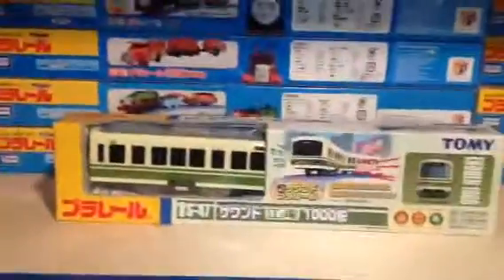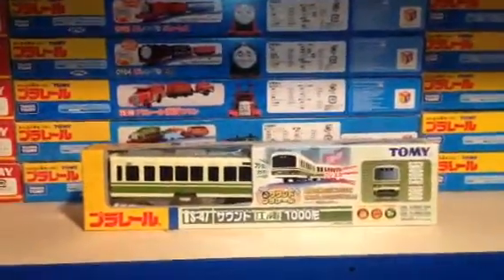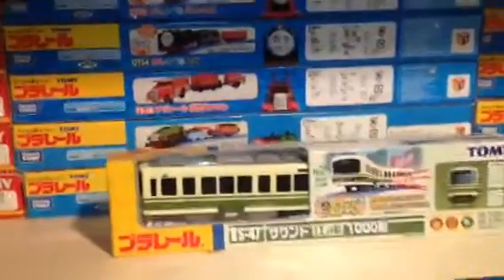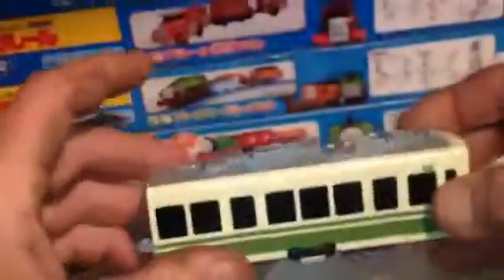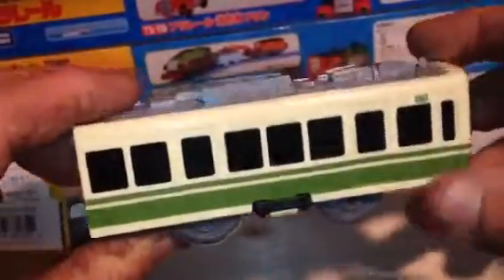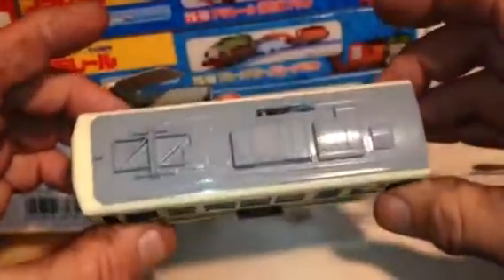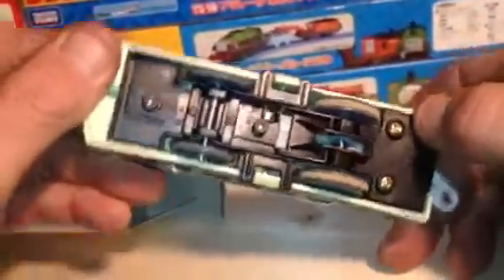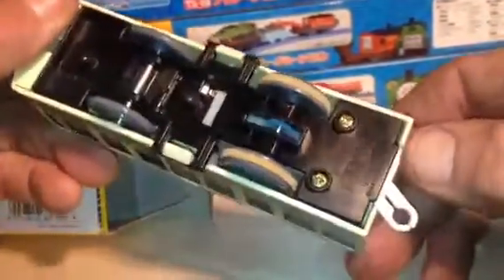The Vicarage Orchard ~ Enoden 1000 Sound Train unboxing & first run